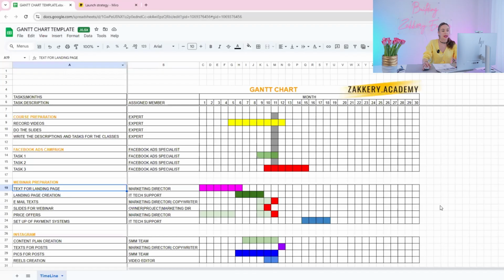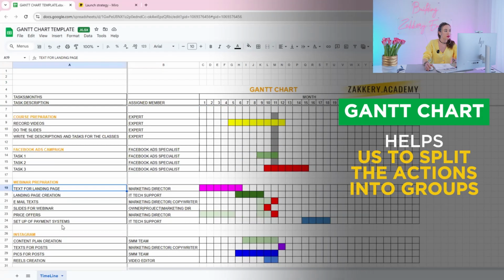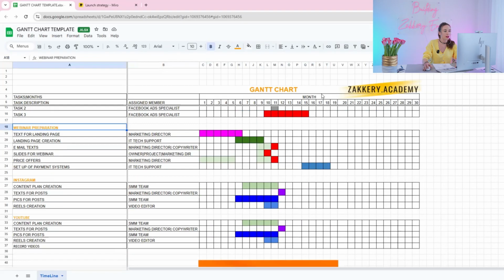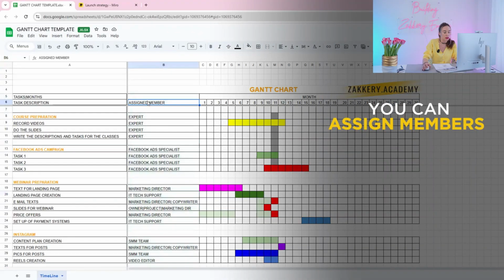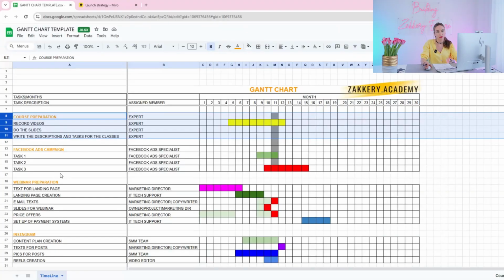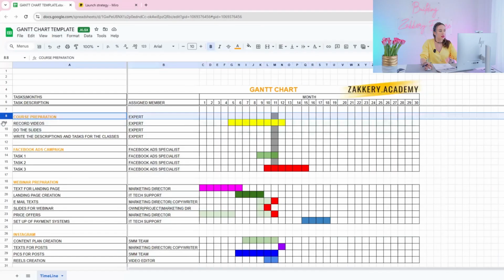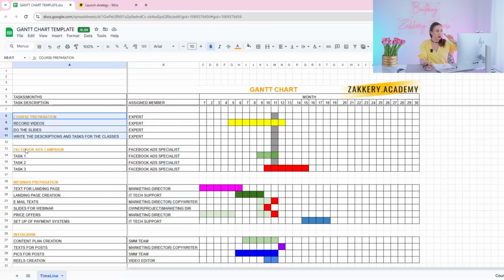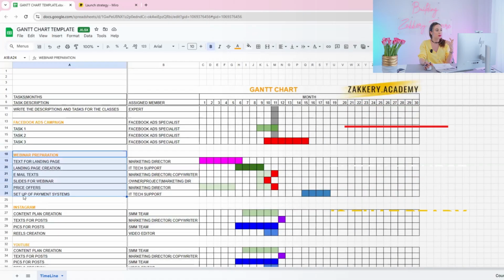Create an Online Course THAT SELLS. Step-by-Step Guide. Anna Zakkery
📌 Watch this video to make $50K with your first online course launch? I’ve helped creators build profitable online businesses, and today I’m sharing the exact steps to launch, market, and scale your course successfully. 🚀

Hi it’s Anna Zakkery! Let’s talk about Online course launch strategies, passive income, and digital product sales are growing rapidly, and knowing how to create a winning offer, set up a sales funnel, and use AI for marketing can change everything. Coaching programs, content marketing, and webinar strategies make scaling easier than ever.

Course creators, entrepreneurs, and digital marketers—this is the course launch plan you need in 2025! Sales funnels, webinar automation, and audience growth are key to profitable launches.
💬 Have you launched a course before? Let’s discuss in the comments!

💡Ready to take action? Download my free step-by-step guide to creating a high-converting funnel and making your first $10K online:

“The Essential Blueprint to launch online course and start monetising your knowledge in 7 days” is your go-to strategic guide for launching and growing a profitable online course business — especially if you’ve tried and failed before.

Inside, you’ll find a clear structure for building a sustainable education business from the ground up. From validating your idea and building systems, to generating consistent sales and managing your team — this guide walks you through the foundational steps that most creators overlook.

It’s not about hustle. It’s about structure, systems, and scaling smart.

✅ Built for entrepreneurs, educators, and experts ready to turn their knowledge into income.
✅ Perfect if you’re stuck, burned out, or rebuilding after a rough launch.

 ⭐️ Course Creation Tips
 ⭐️ Digital Marketing Secrets
 ⭐️ Proven Money-Making Strategies

00:00 - How to Launch an Online Course & Make $50K
02:20 - The Exact Steps for a Successful Course Launch
04:45 - How to Market & Sell Your Online Course
07:10 - Make the Research of the Market
09:12 - Use the Data to Modify Your Course
10:11 - Create a Content Plan and Freebies, Webinars & Sales Funnels
12:12 - How to Promote Your Course
13:10 - Create a Webinar and Analize the Data
17:17 - Sell Your Course

How to Grow on Instagram & TikTok FAST in 2025 – The Best Tips to Skyrocket Your Social Media!

Facebook and Instagram Ads: What You Need to Know, Mistakes to Avoid, Real Experience Expert Tips